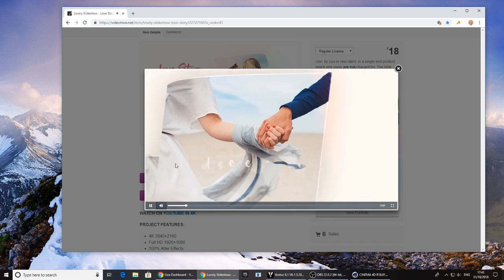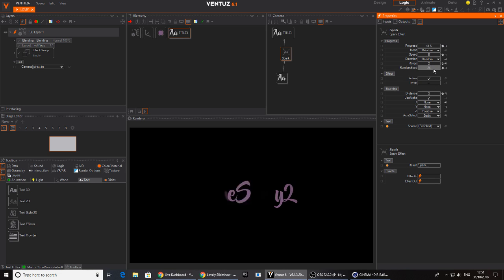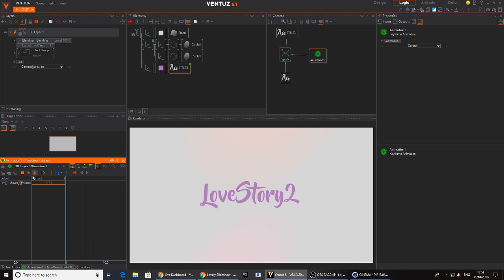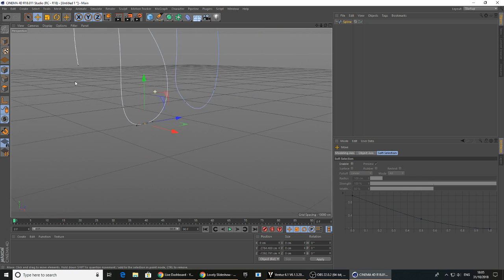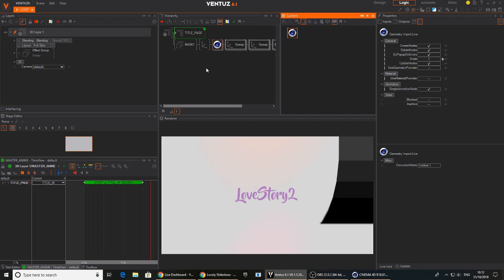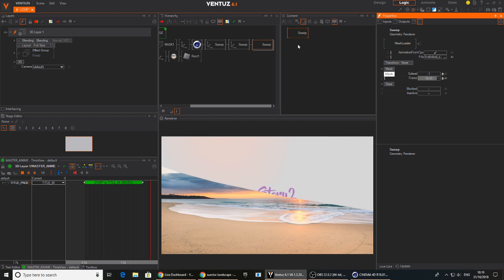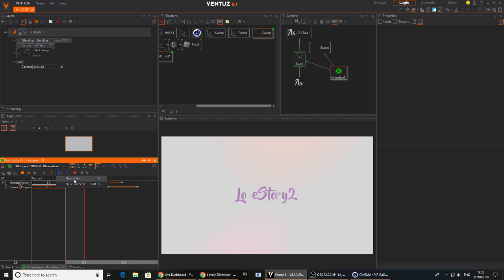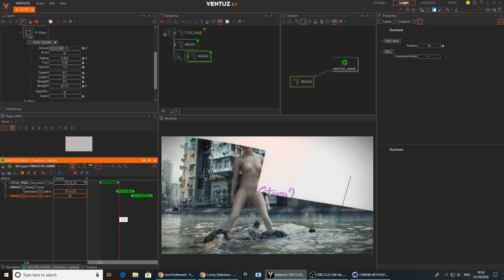recreating a graphic in Ventuz short video